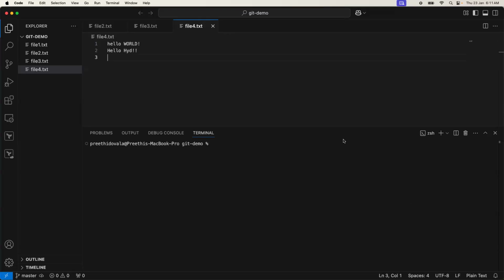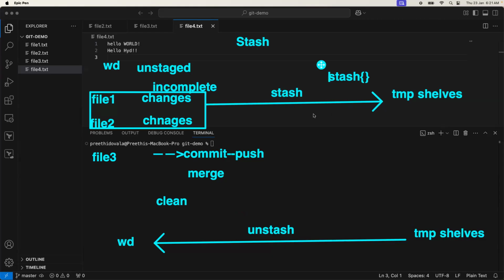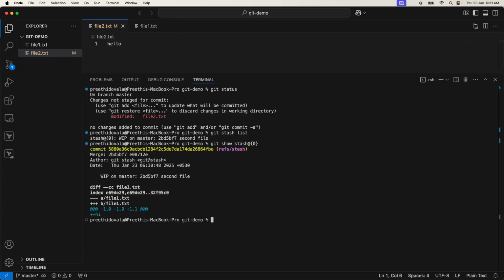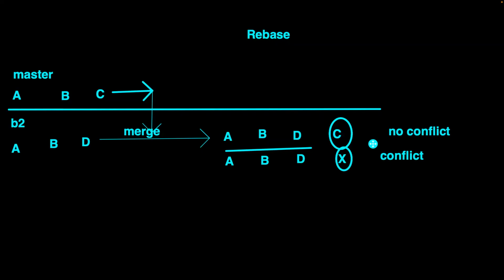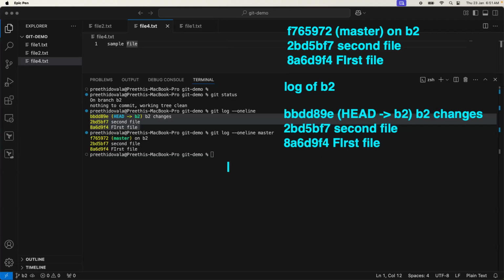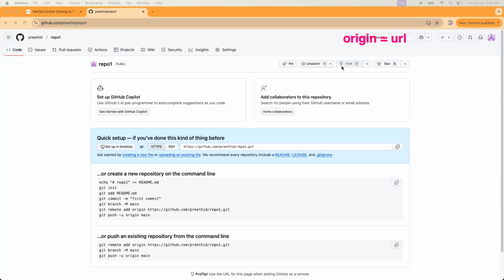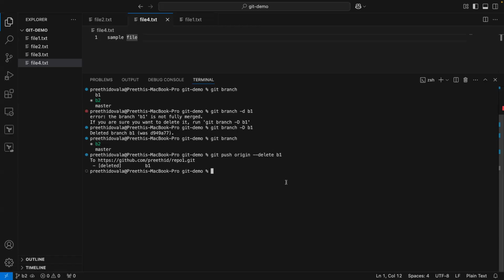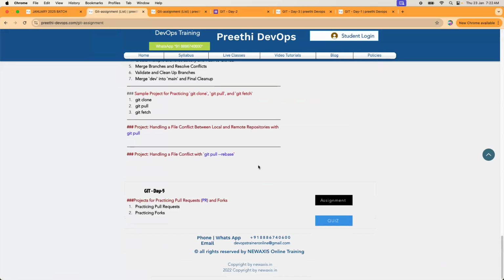DAY - 5 DEVOPS BATCH January 2025 | GIT - Lesson - 4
Provided a comprehensive overview of Git concepts, including branching, conflicts, and resolving them, as well as the use of 'Stash' for managing changes in a repository. She also explained the process of rebase, its application in managing local repositories, and the process of pushing changes to a repository using personal access tokens for authentication. Lastly, she clarified the process of accessing lab exercises and recordings for the course and encouraged participants to complete hands-on exercises before joining the next class.